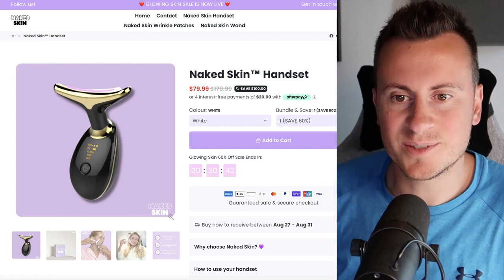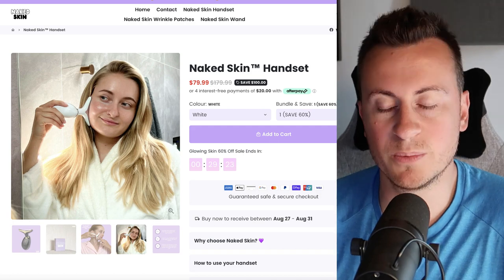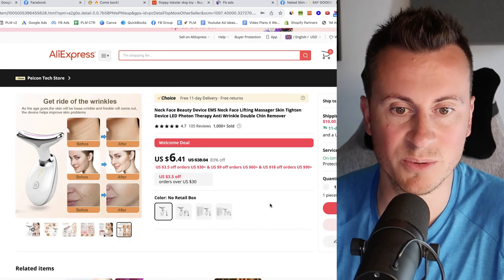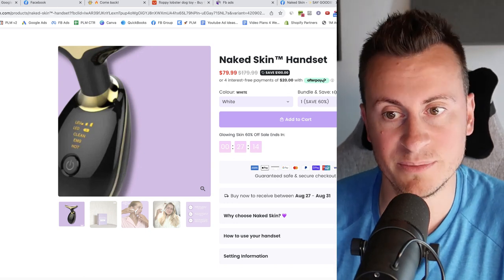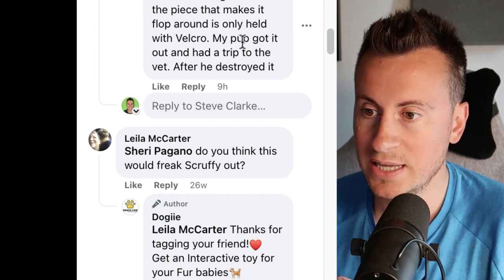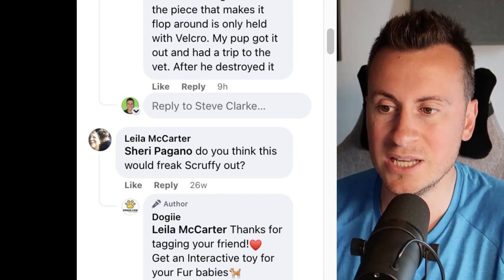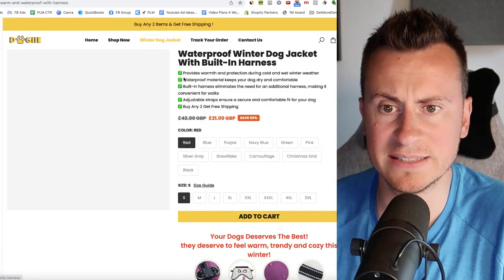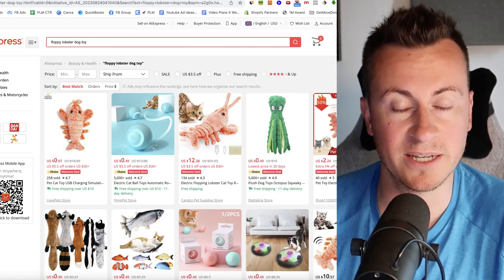2 WINNING PRODUCTS WORKING RIGHT NOW! (COPY THIS) WK43